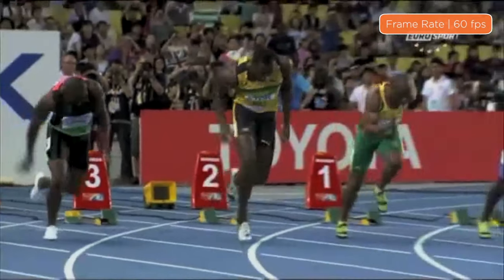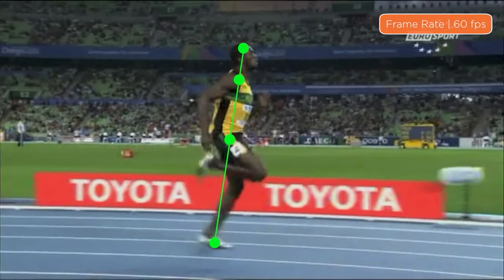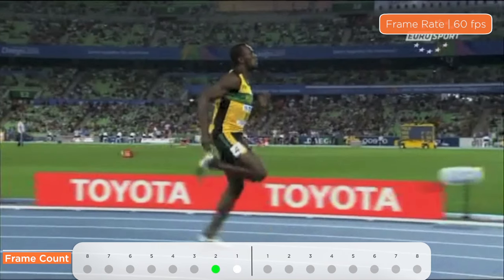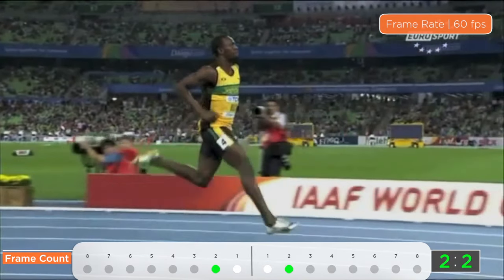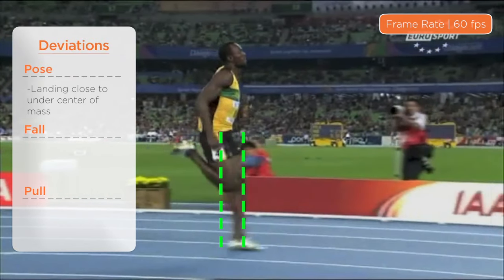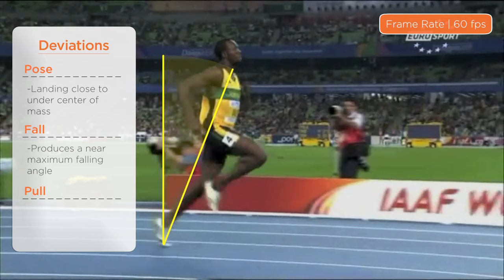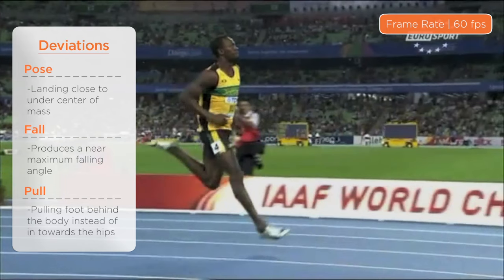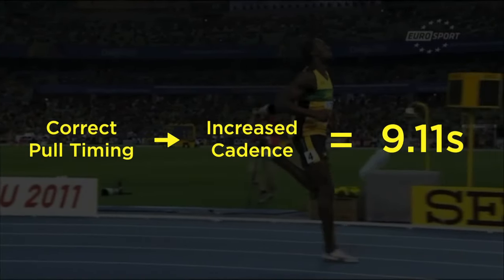Running Technique Analysis: Usain Bolt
Here's a breakdown of Usain Bolt's running technique during his 100m run at the World Championships. Did you know he exhibits a near ideal execution of the Pose Method of Running?! Watch this video to see what he does to run so fast.